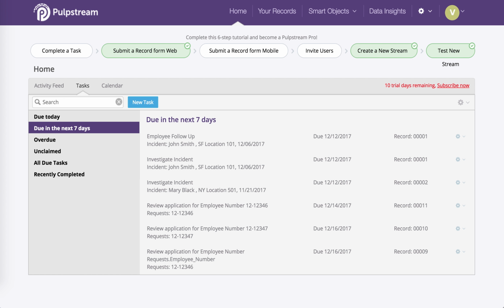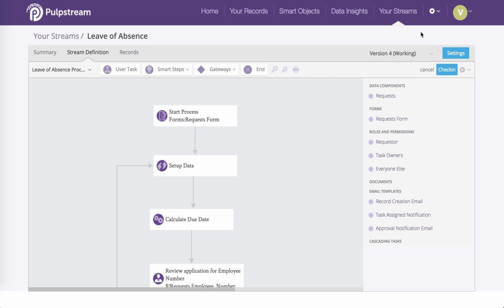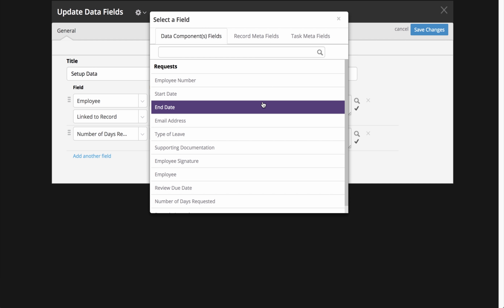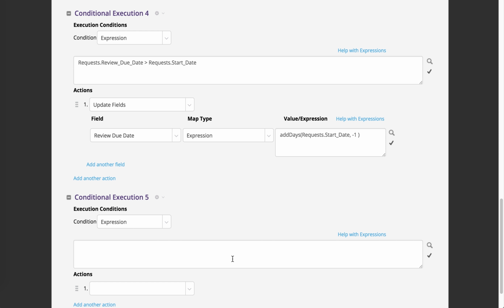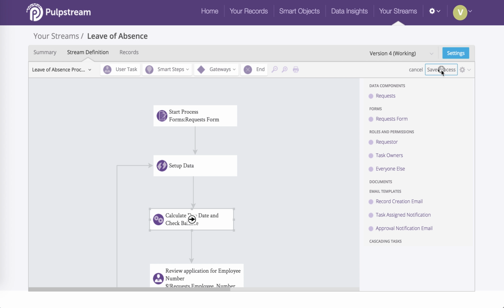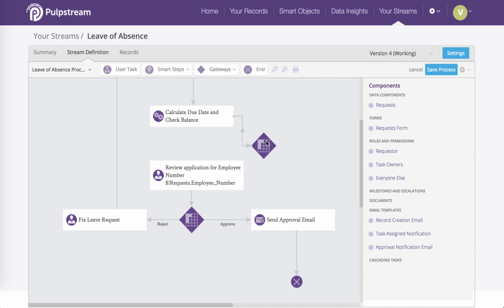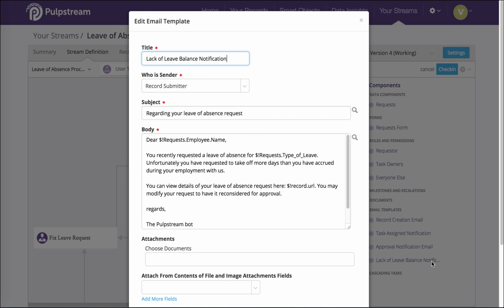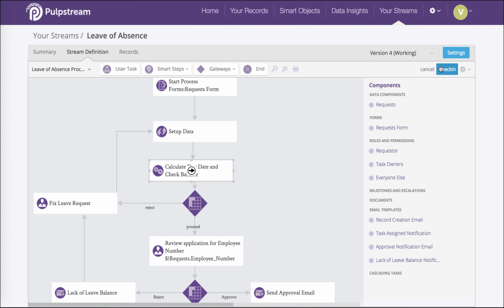Skill Station 6: Auto Checking Employee Leave Balances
We have configured our work Stream to enable an employee to request a leave of absence with a digital application form. Right now that request is being sent to their manager even if the employee has not accrued a leave balance. Today we will introduce a check to reject a leave request if the employee has no leave days to use before their request is sent to their manager.

Learning Concepts at This Skill Station:

Editing data components
Executing actions conditionally
Using smart objects
Configuring a decision matrix